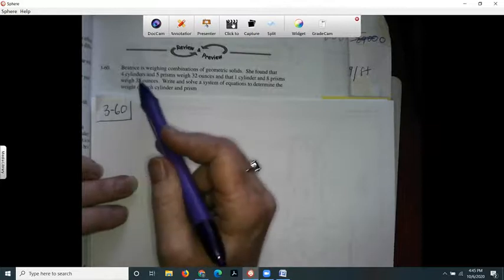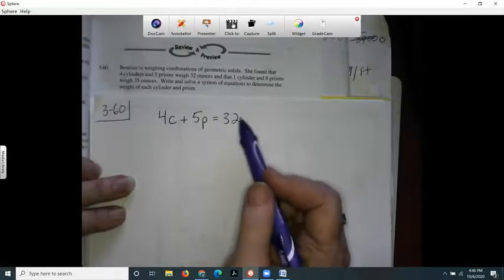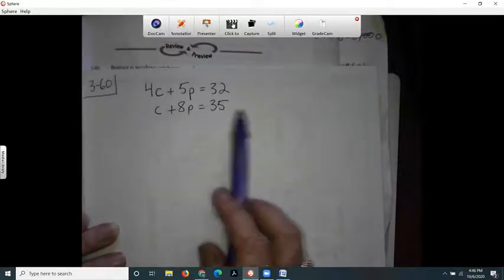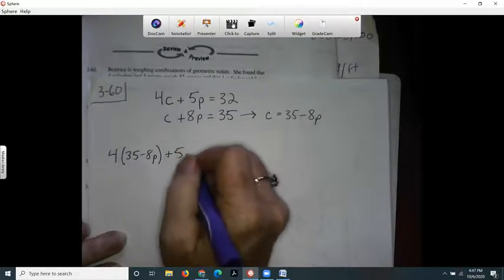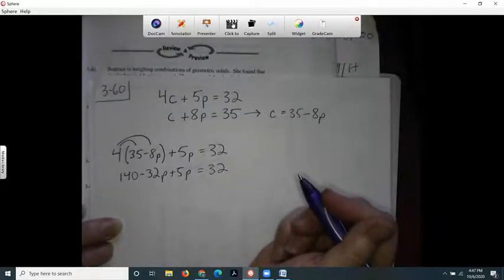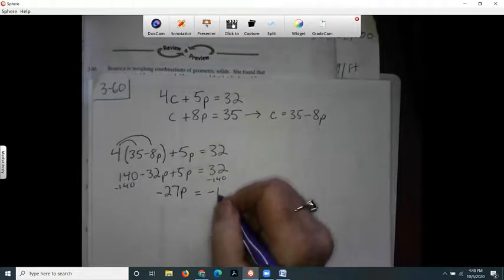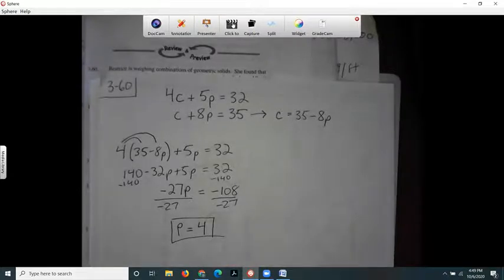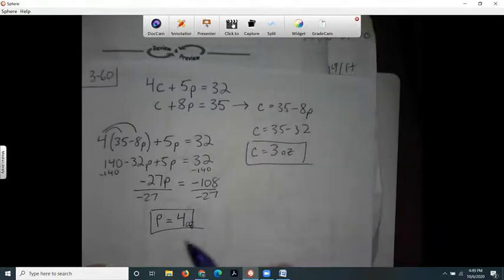Int 3 3-60